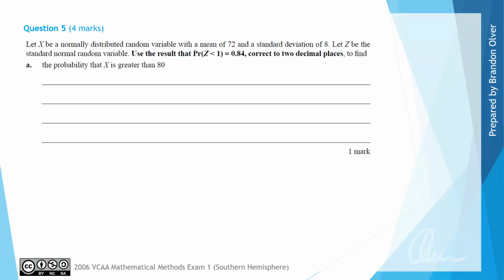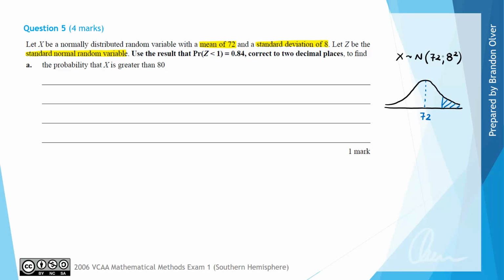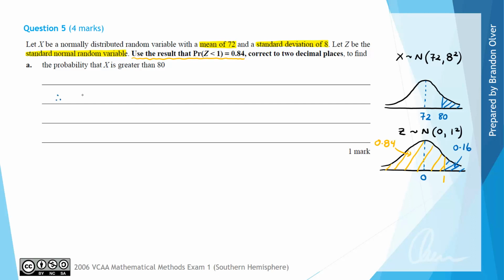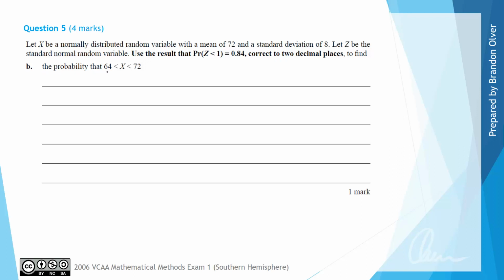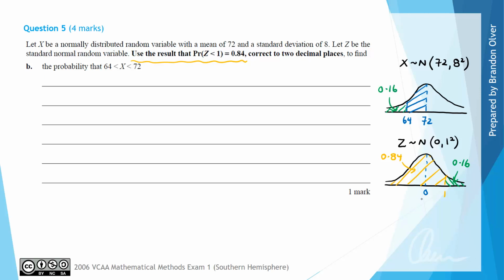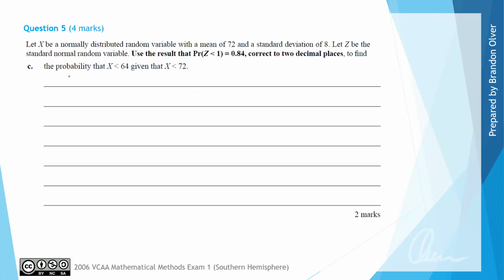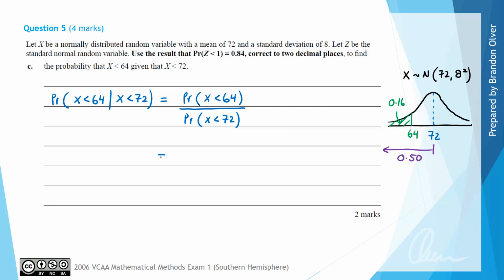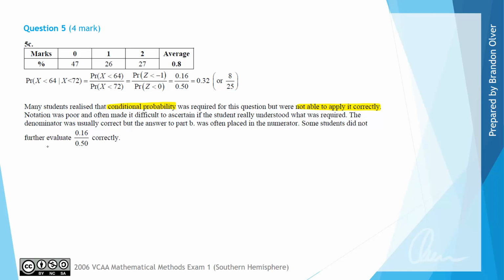VCAA Mathematical Methods 2006 Exam 1 - Question 5